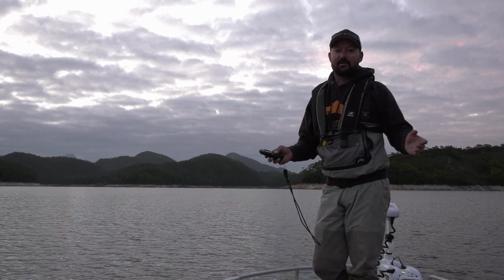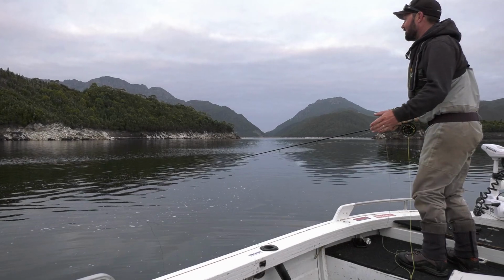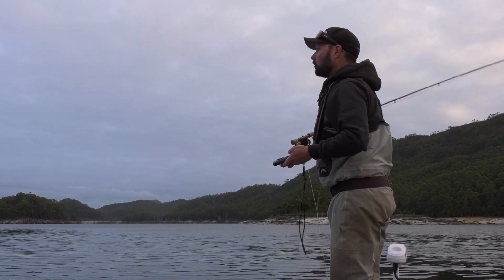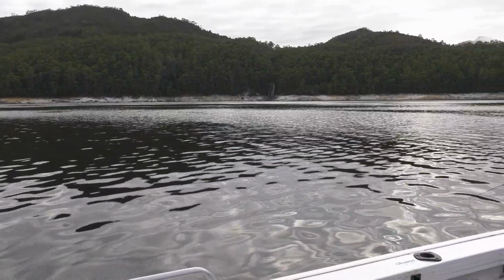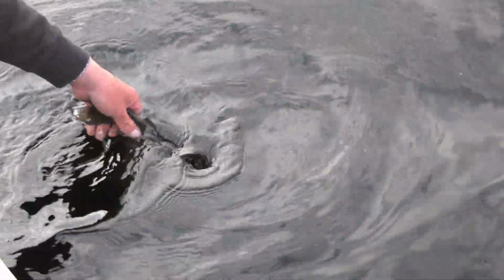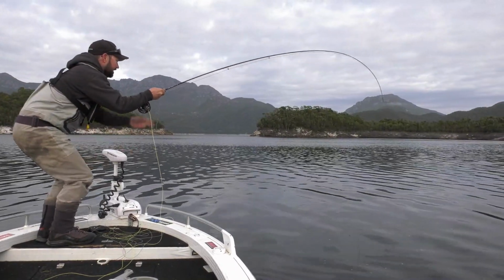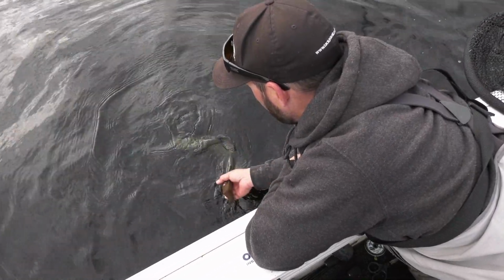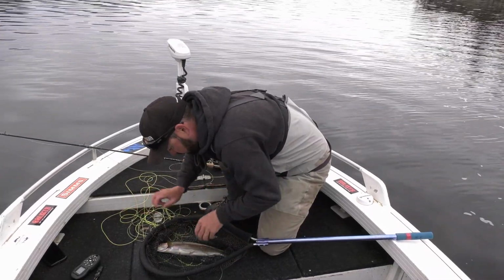Lake Burbury Windlane Fishing | The Full Scale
In this episode of The Full Scale Fishing Adventures, Lubin heads to Lake Burbury in Tasmania fly fishing for rainbow trout. Lake Burbury is famous for trout feeding in the windlanes and the sight fishing opportunities this creates. This full episode is a much watch if you love to dry fly fish or have ever thought about going to Tasmania and its famous lakes. Lake Burbury is situated on Tasmania's Wild West coast and is one truly epic location to fish.